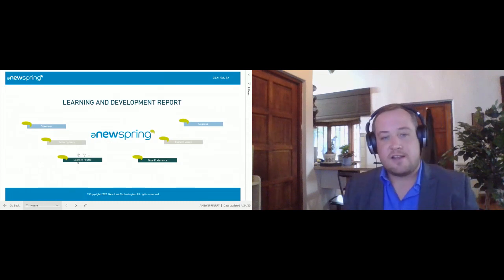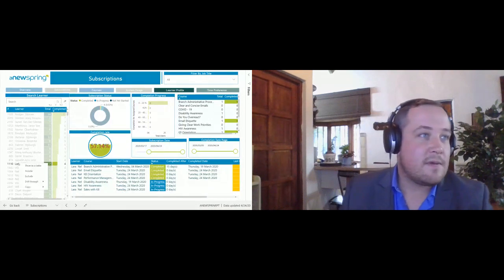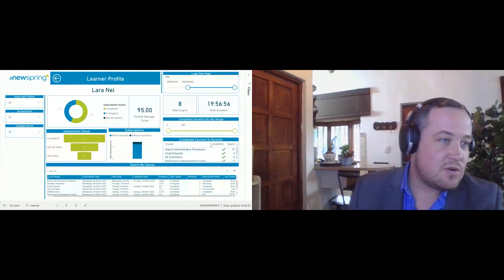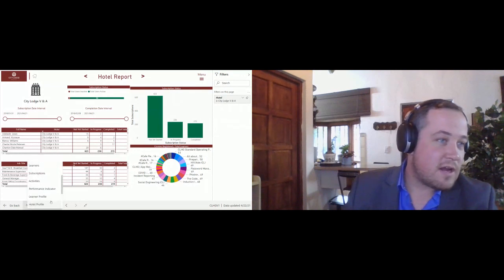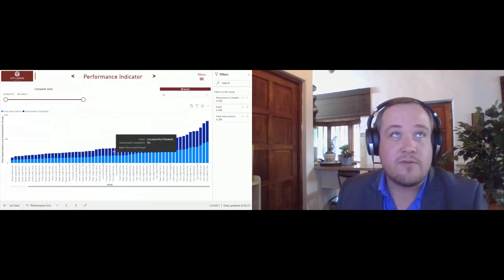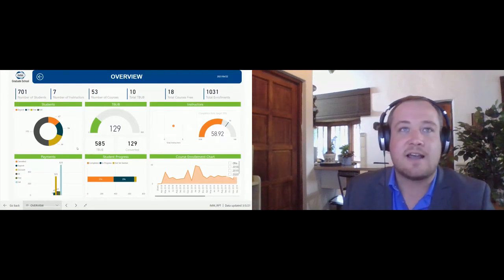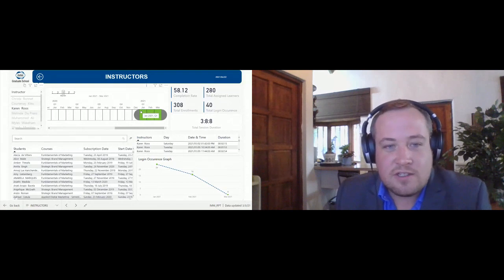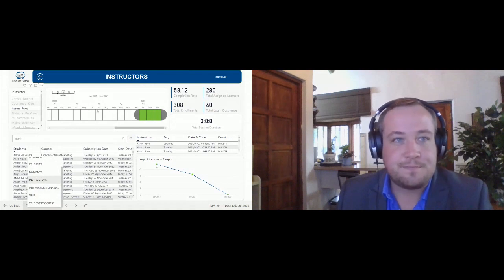Demonstration TIS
Michael Hanly from New Leaf Technologies demonstrates the Training Intelligence System, which is a PowerBI tool and an addition to aNewSpring's reporting.
Great tool that makes the data very insightful and enables decision making based on clear information.